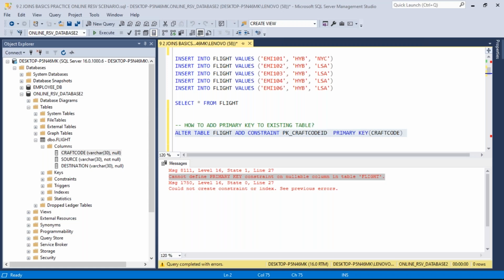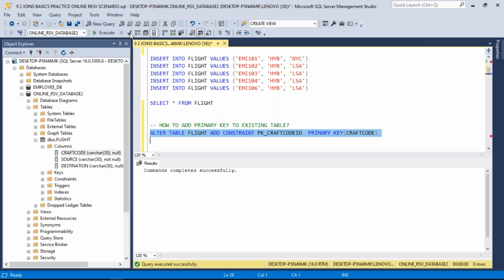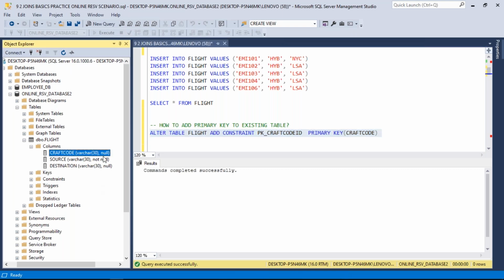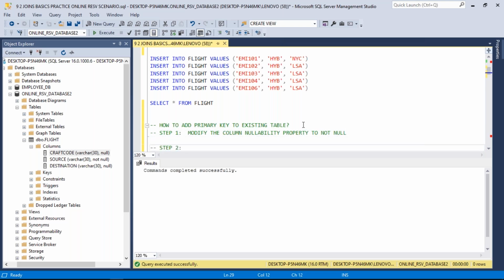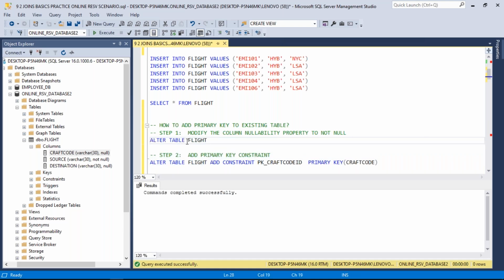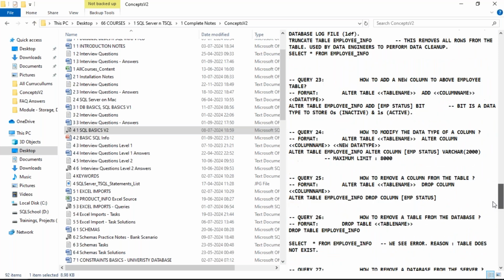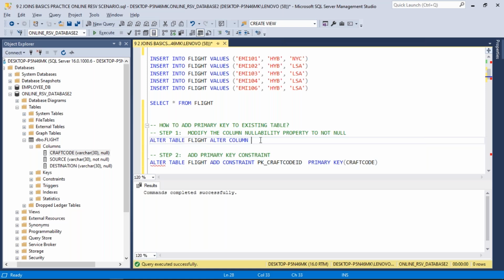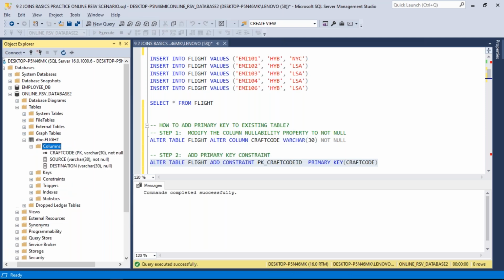Rules to add Primary Key to Existing Table | SQL Server | MSSQL | TSQL | SQLSchool